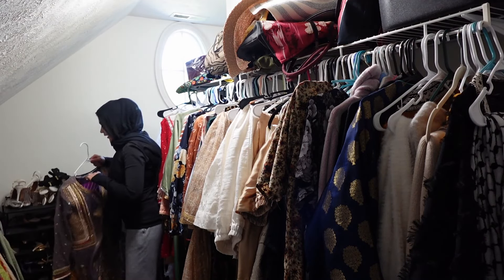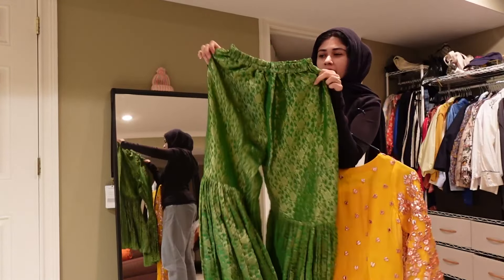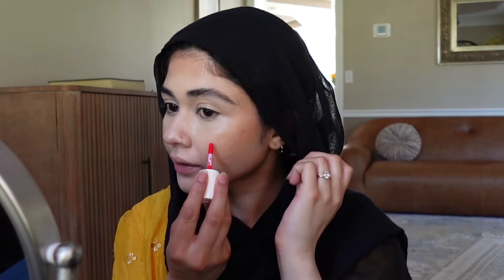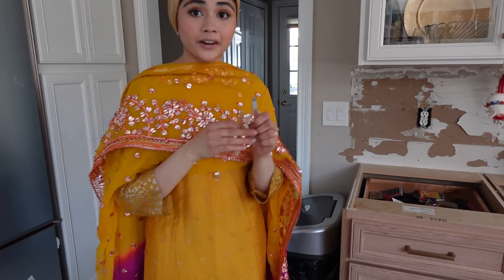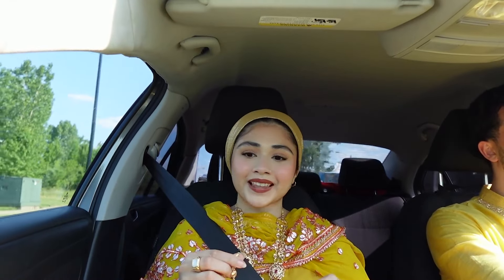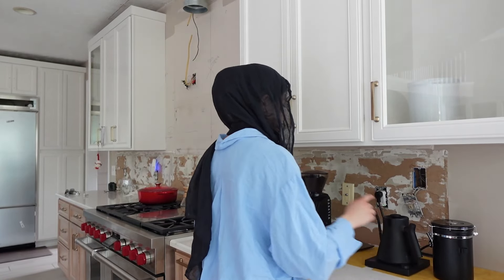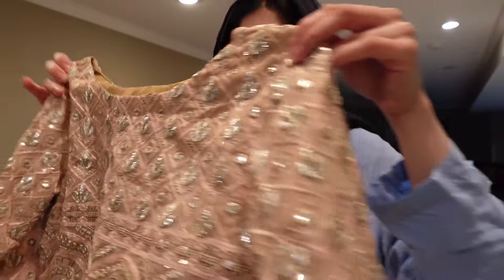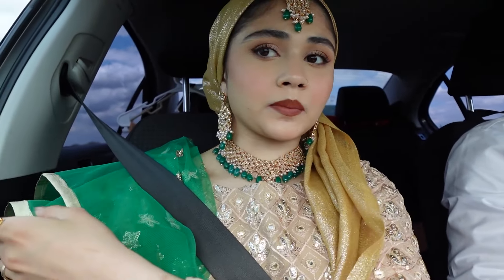WEDDING WEEKEND VLOG ✨ | makeup, pakistani wedding, mayoun & shaadi outfits & jewelry, wedding prep!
welcome to a fun wedding weekend in my life for one of my childhood best friends!! here's all the wedding getting-ready BTS 💛